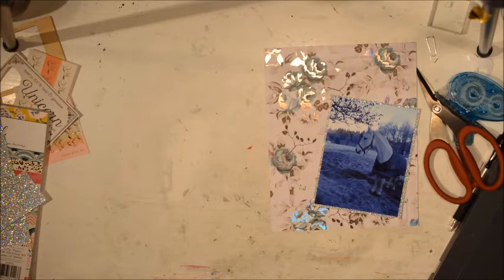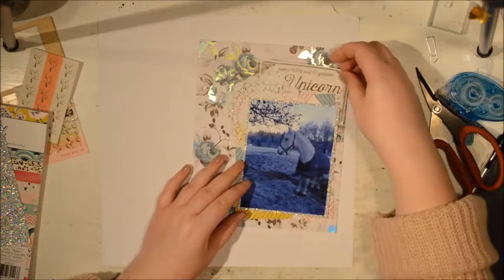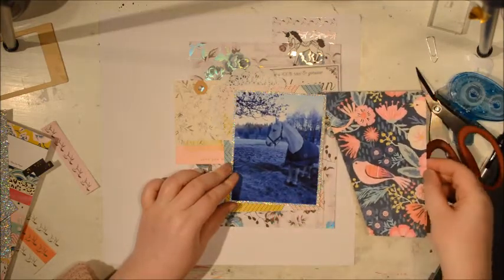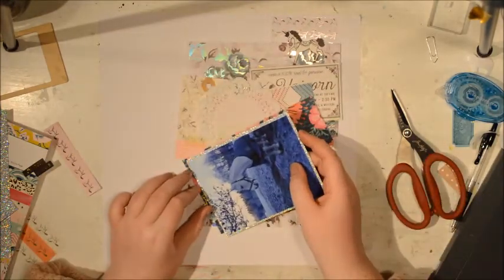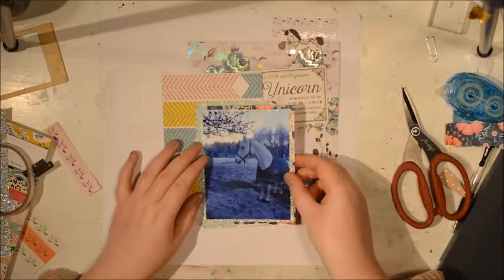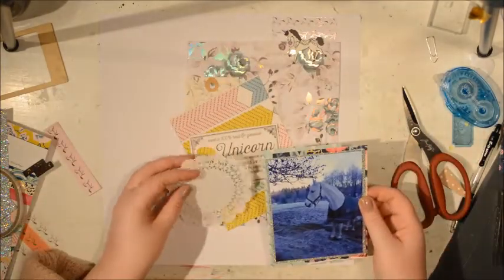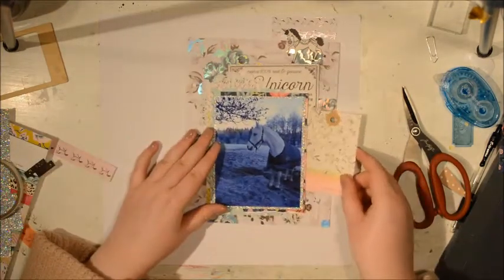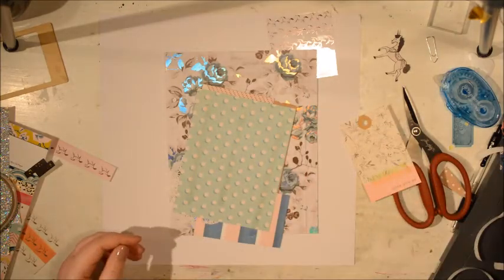Unicorn 12x12 scrapbook process- Using odd icons